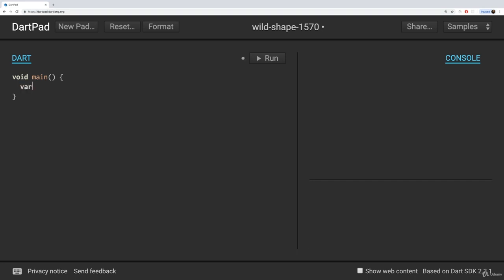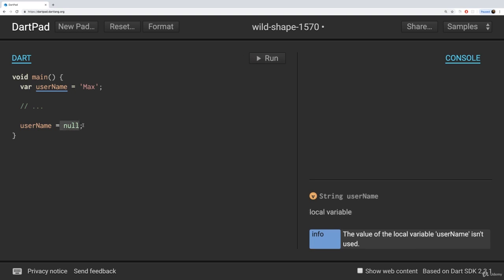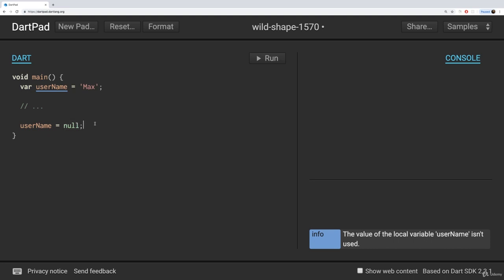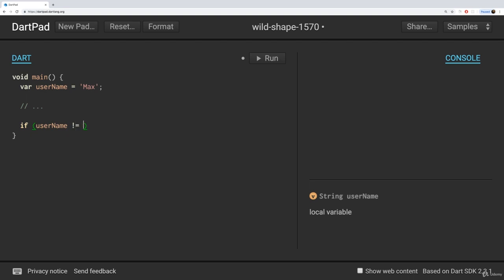0035 DART DEEP DIVE The null Value